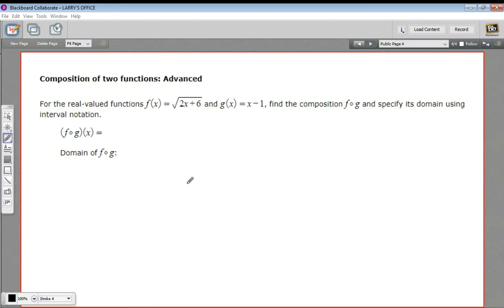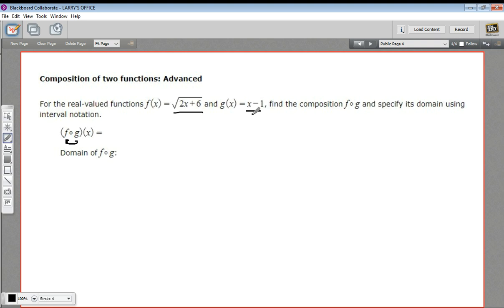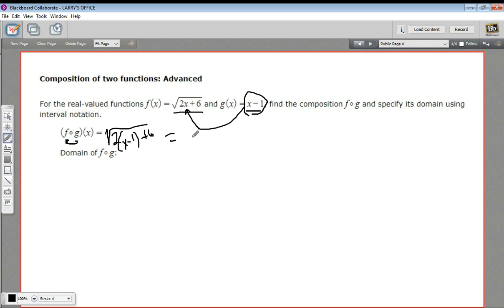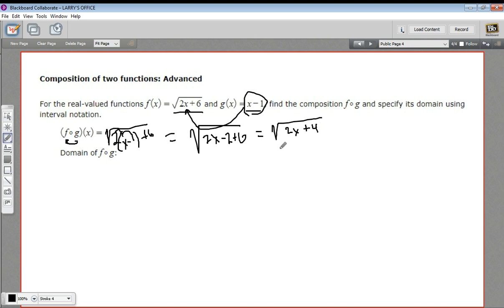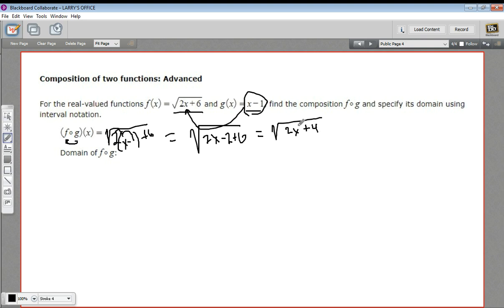Composition of functions - advanced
How to make a composition of functions